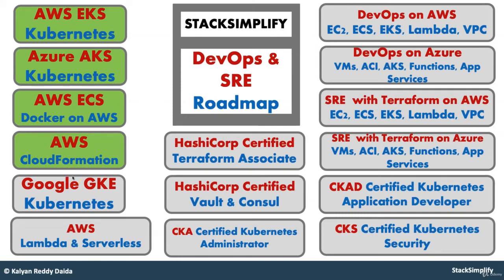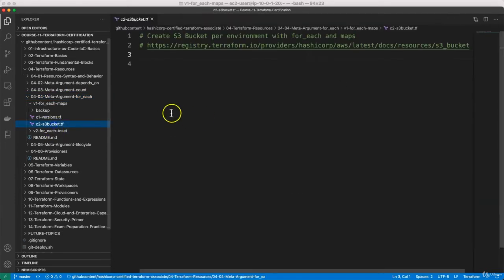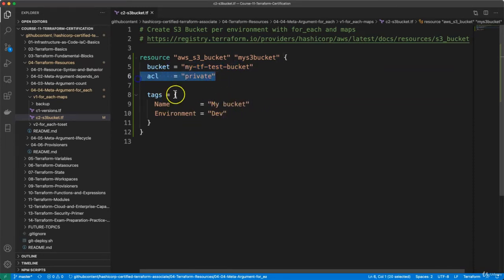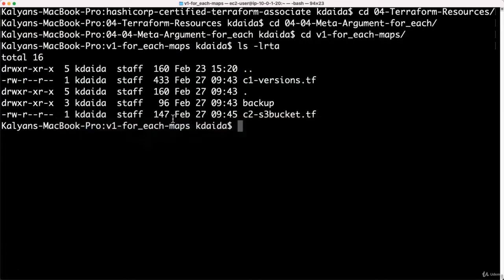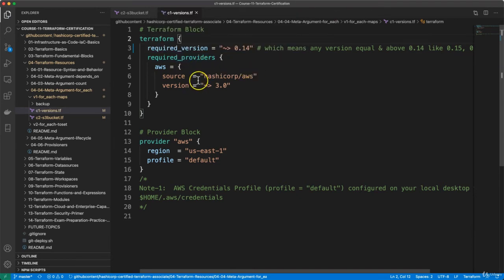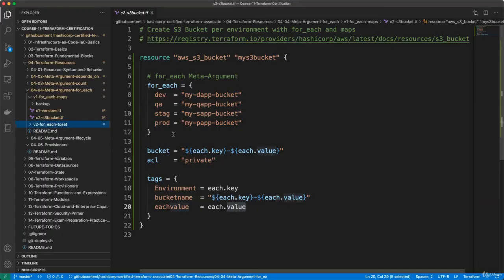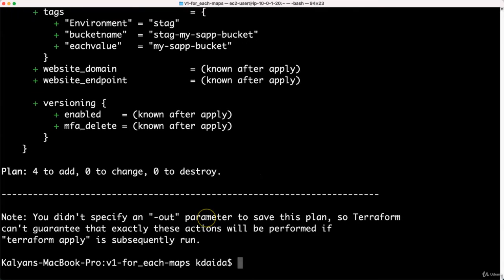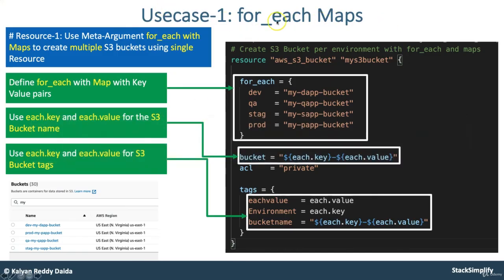33. Terraform Implement Meta Argument for each with Maps